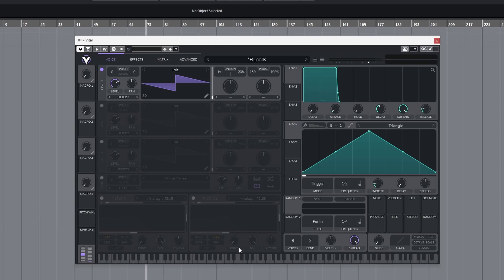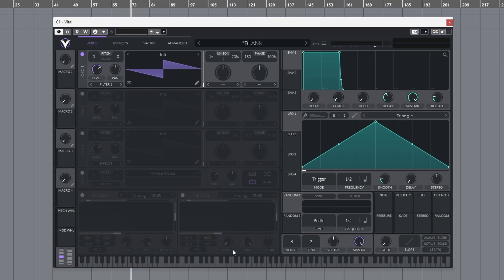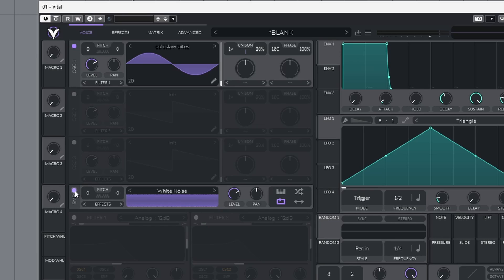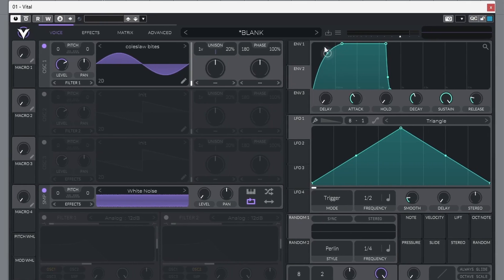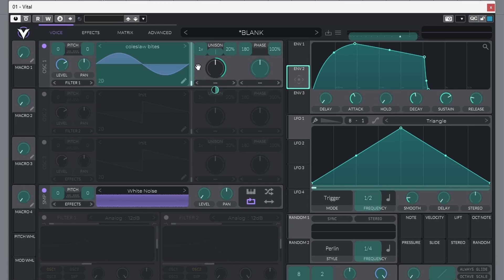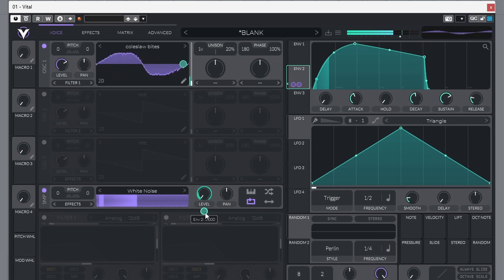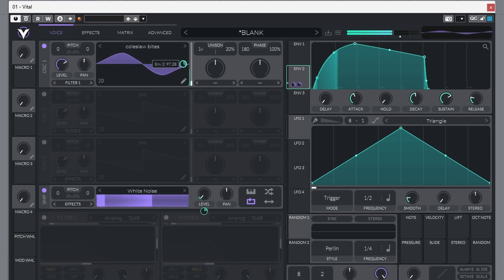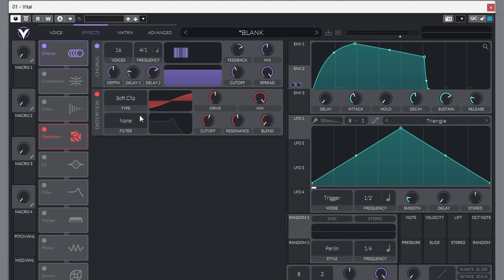BASS BASICS #15 HEAVY BASS USING VITAL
Making sound design simple! Bass Basics 15 shows you how to achieve a usable bass preset in minutes, using Vital synth ( Which is Free!!!).